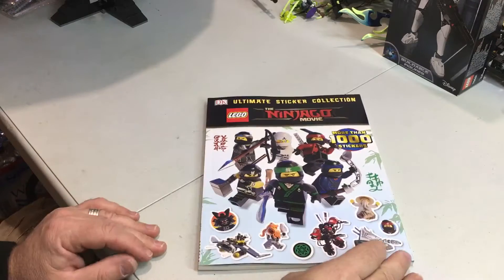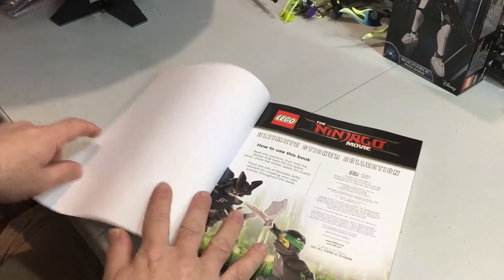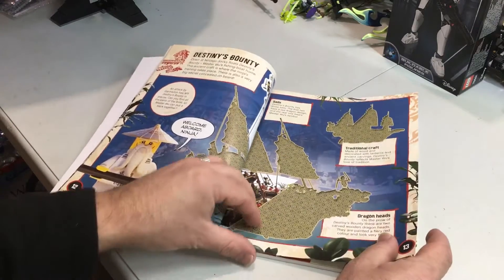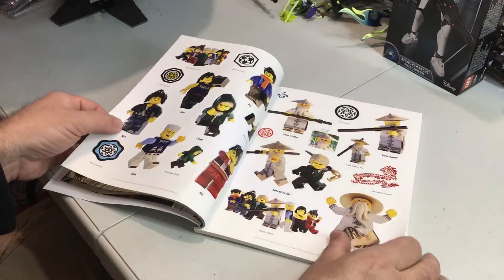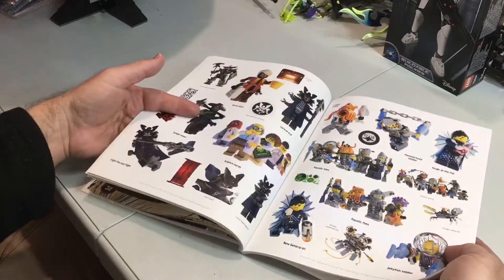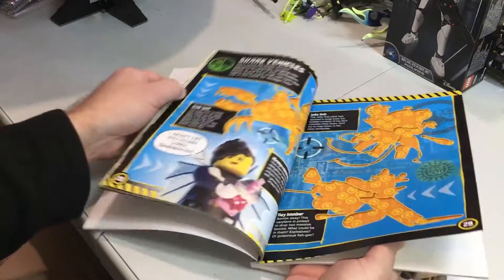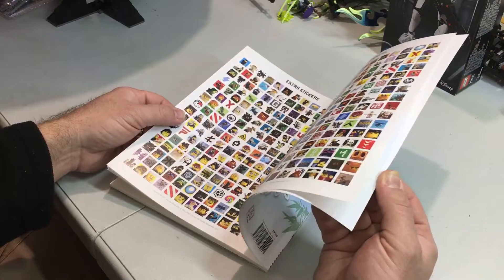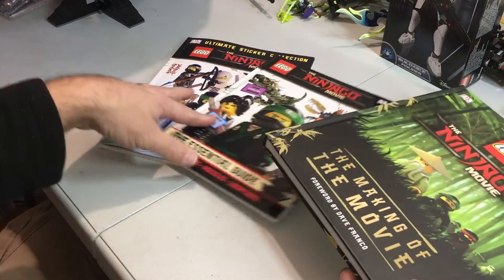Lego Book Review. The Ninjago Movie Ultimate Sticker collection.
This is also a great book from DK About The Ninjago Movie, with stickers that you can make up your own fight scenes or city scapes.